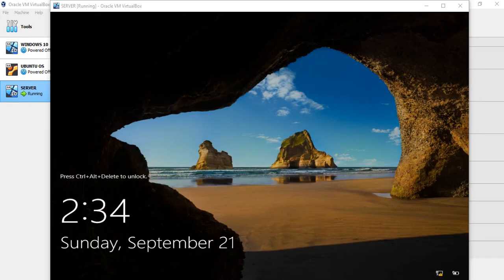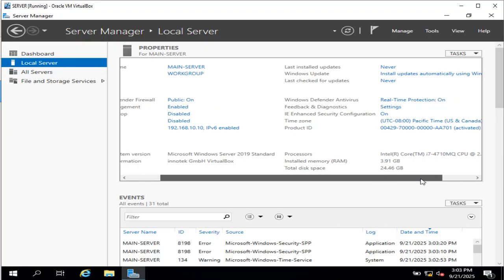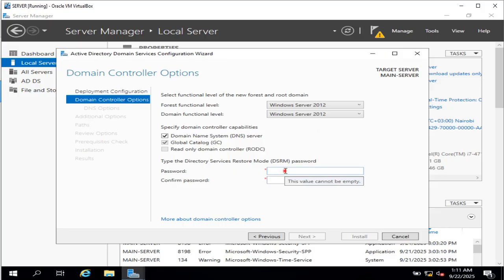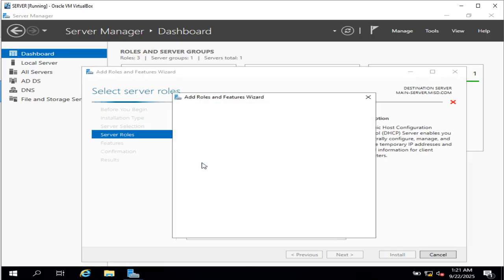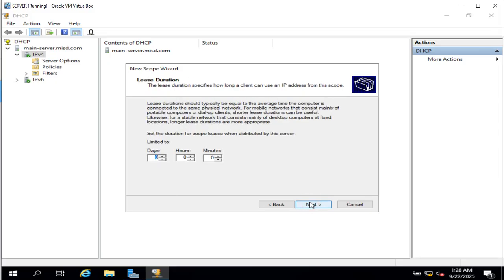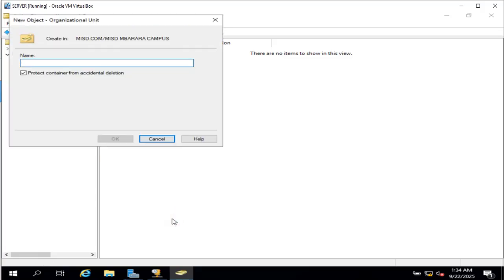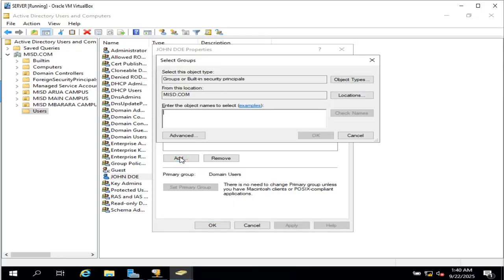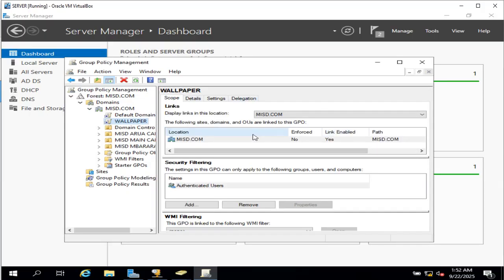Windows Server 2019 – DHCP Installation, Creating Users & Organizational Units (Step by Step) 2025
Windows Server 2019 – DHCP Installation, Creating Users & Organizational Units (Step by Step)

📖 Description:
In this video, I’ll guide you through DHCP installation, user creation, and organizational unit (OU) management in Microsoft Windows Server 2019.

Whether you’re a beginner setting up your first lab, studying for certification, or working in a real IT environment, this tutorial will help you understand and implement these core server administration tasks.

👉 By the end of this video, you’ll learn how to:

✅ Install and configure DHCP (Dynamic Host Configuration Protocol)

✅ Create and manage users in Active Directory

✅ Set up and organize Organizational Units (OUs) for better domain management

This is a step-by-step practical guide, perfect for IT students, beginners, and professionals looking to refresh their skills.